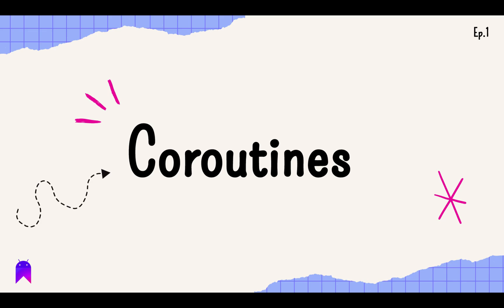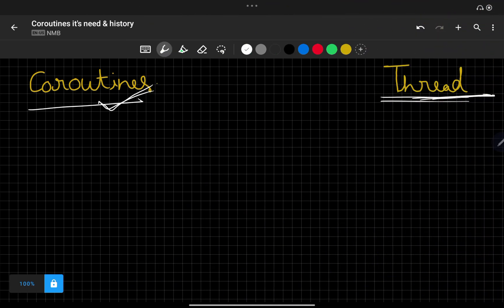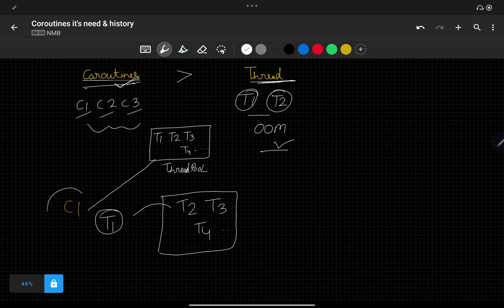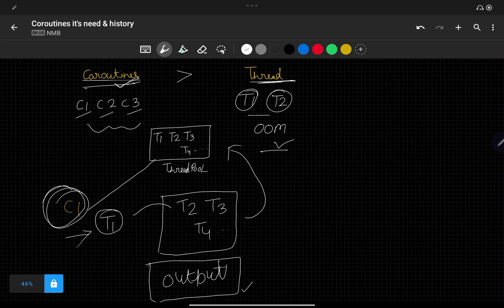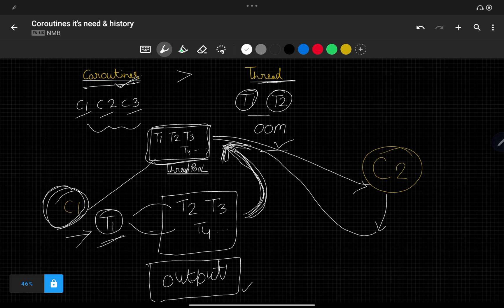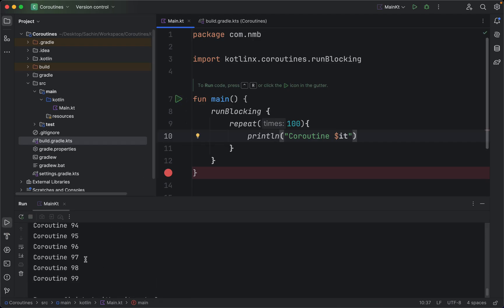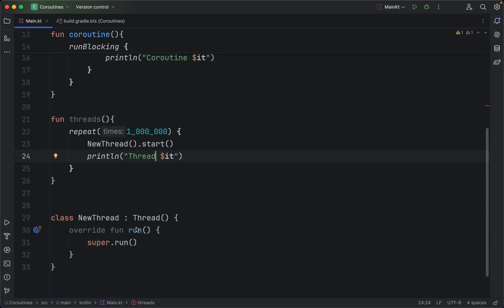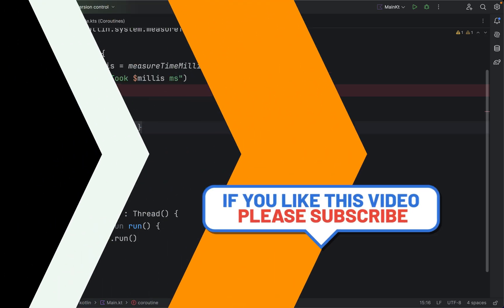Coroutines (What, Why, history)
Why Coroutines invented, when we had Threads?
this video is part of our Playlist "Important Android Concepts 2024"

In this video we will have 2 sections -
 1st section: will contains all about why coroutines invented, what was the drawbacks in previous alternatives & how coroutines fix the problem of past alternatives.

2nd section:  will show you all in code

in which we are going to cover all the important Android Topics for Android Engineers